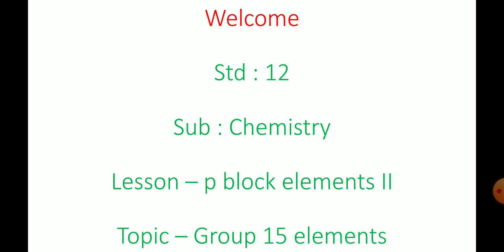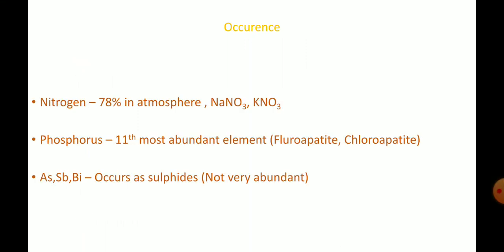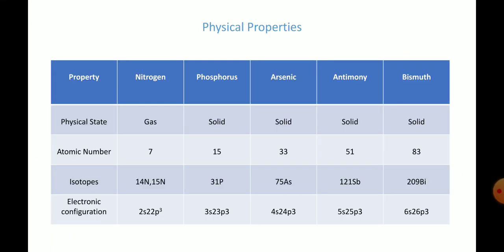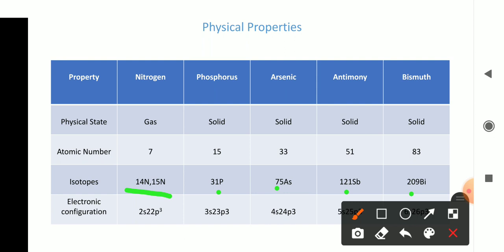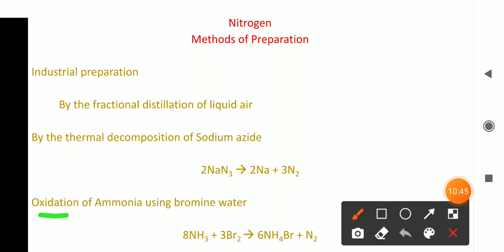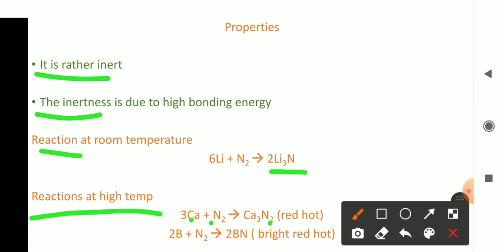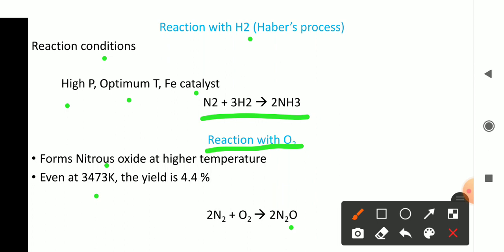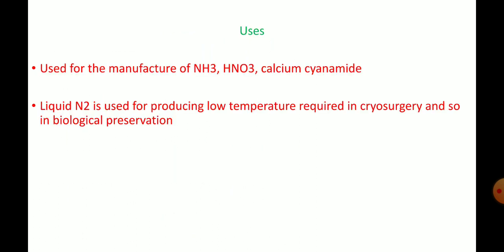TN Plus two Chemistry Ln. 2.N